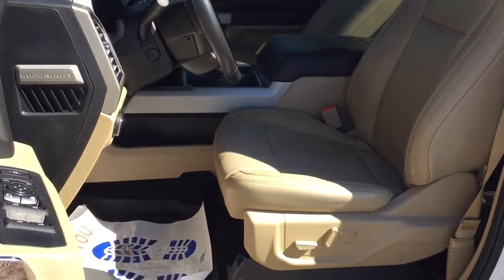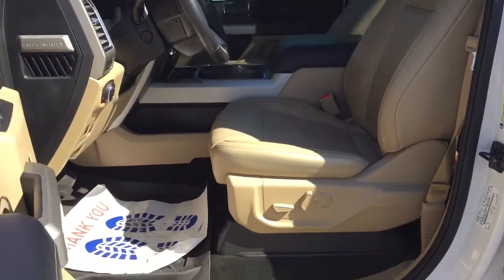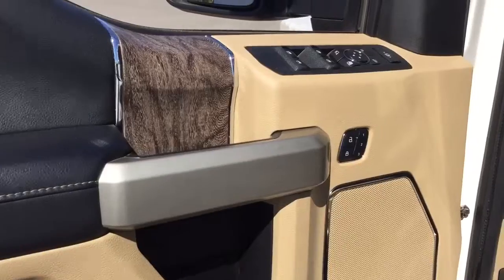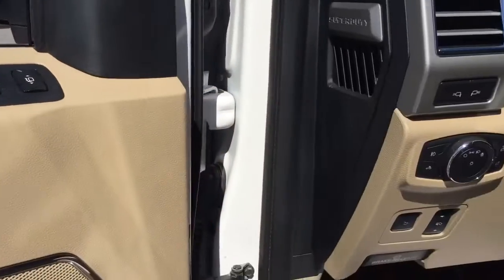2017 Ford Super Duty F-350 DRW Marion, Carbondale, Mt Vernon, Evansville, IL C21238B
White Used 2017 Ford Super Duty F-350 DRW Lariat available in Marion, Illinois at Jim Hayes Inc. Servicing the Carbondale, Mt Vernon, Evansville, IL area.

#{MAKE}
#{MODEL}
2017 Ford Super Duty F-350 DRW Lariat - Stock#: C21238B

Jim Hayes
2130 US-45

Only 58,398 Miles! Dealer Certified Pre-Owned. This Ford Super Duty F-350 DRW delivers a Intercooled Turbo Diesel V-8 6.7 L/406 engine powering this Automatic transmission. ENGINE: 6.7L POWER STROKE V8 TURBO DIESEL B20 -inc: 4 valve OHV, manual push-button engine-exhaust braking and intelligent oil-life monitor, 48 Gallon Fuel Tank, Extra Heavy-Duty 220 Amp Alternator, 3.55 Axle Ratio, Dual 78-AH 750 CCA Batteries, Wheels: 17 Forged Polished Aluminum -inc: bright hub covers/center ornaments (4 aluminum outer and 2 steel inner), Voice Activated Dual Zone Front Automatic Air Conditioning.*This Ford Super Duty F-350 DRW Comes Equipped with These Options *Variable Intermittent Wipers, Urethane Gear Shifter Material, Trip Computer, Transmission: TorqShift 6-Speed Automatic (6R140) -inc: SelectShift, Transmission w/Oil Cooler, Trailer Wiring Harness, Tires: LT245/75Rx17E BSW A/S (6), Tire Specific Low Tire Pressure Warning, Tailgate/Rear Door Lock Included w/Power Door Locks, Tailgate Rear Cargo Access.* Visit Us Today *A short visit to Jim Hayes, Inc. located at 2130 Us 45 North, Harrisburg, IL 62946 can get you a trustworthy Super Duty F-350 DRW today!
ENGINE: 6.7L POWER STROKE V8 TURBO DIESEL B20  -inc: 4 valve OHV  manual push-button engine-exhaust braking and intelligent oil-life monitor  48 Gallon Fuel Tank  Extra Heavy-Duty 220 Amp Alternator  3.55 Axle Ratio  Dual 78-AH 750 CCA Batteries,Four Wheel Drive,Tow Hitch,Power Steering,Dual Rear Wheels,ABS,4-Wheel Disc Brakes,Brake Assist,Aluminum Wheels,Tires - Front All-Season,Tires - Rear All-Season,Conventional Spare Tire,Tow Hooks,Heated Mirrors,Power Mirror(s),Integrated Turn Signal Mirrors,Power Folding Mirrors,Rear Defrost,Intermittent Wipers,Variable Speed Intermittent Wipers,Privacy Glass,Running Boards/Side Steps,Power Door Locks,Daytime Running Lights,Automatic Headlights,Fog Lamps,AM/FM Stereo,CD Player,Premium Sound System,Satellite Radio,MP3 Player,Auxiliary Audio Input,Requires Subscription,MP3 Player,Steering Wheel Audio Controls,Bluetooth Connection,Telematics,Auxiliary Audio Input,WiFi Hotspot,Smart Device Integration,Requires Subscription,Satellite Radio,Requires Subscription,Power Driver Seat,Power Passenger Seat,Driver Adjustable Lumbar,Power Driver Seat,Driver Adjustable Lumbar,Power Passenger Seat,Passenger Adjustable Lumbar,Adjustable Steering Wheel,Trip Computer,Power Windows,Leather Steering Wheel,Keyless Entry,Power Door Locks,Cruise Control,Climate Control,Multi-Zone A/C,A/C,Woodgrain Interior Trim,Pass-Through Rear Seat,Leather Seats,Bucket Seats,Rear Bench Seat,Auto-Dimming Rearview Mirror,Driver Vanity Mirror,Passenger Vanity Mirror,Driver Illuminated Vanity Mirror,Passenger Illuminated Visor Mirror,Floor Mats,Power Windows,Adjustable Pedals,Power Door Locks,Trip Computer,Immobilizer,Security System,Traction Control,Stability Control,Traction Control,Front Side Air Bag,Rear Parking Aid,Tire Pressure Monitor,Driver Restriction Features,Front Head Air Bag,Rear Head Air Bag,Driver Air Bag,Passenger Air Bag,Back-Up Camera